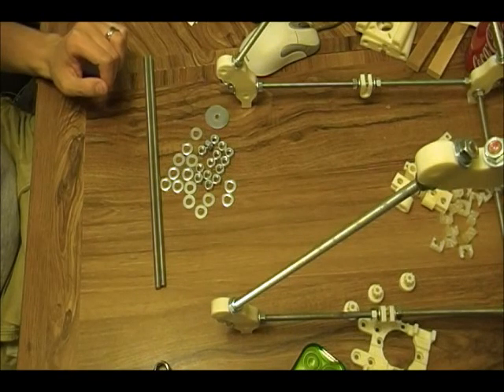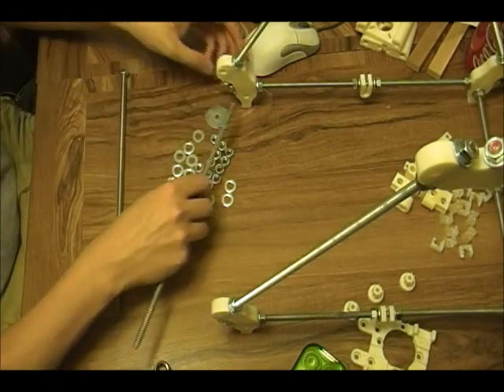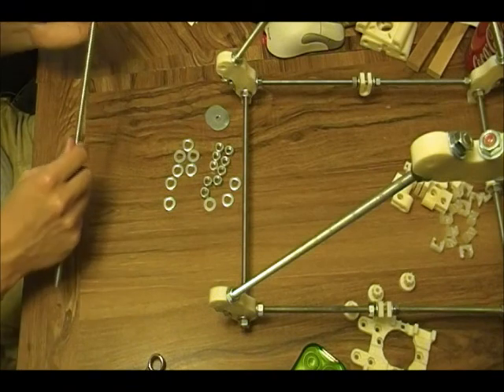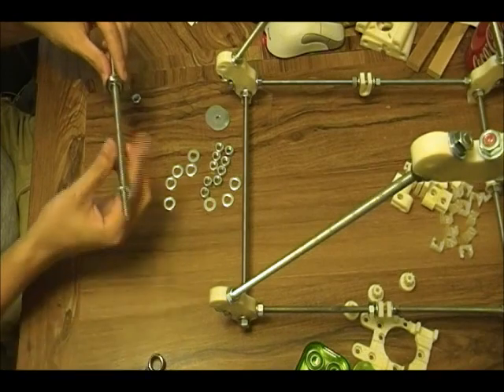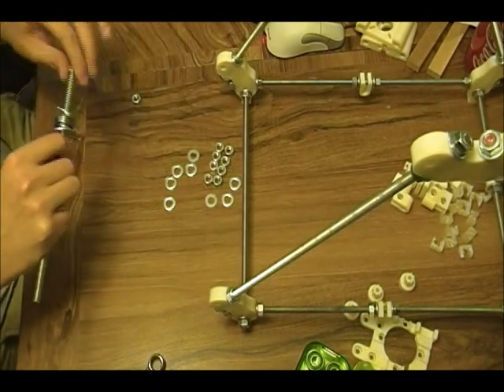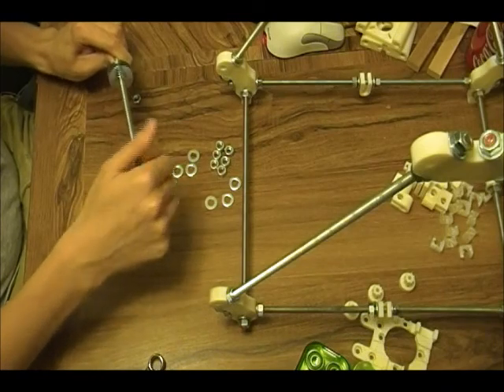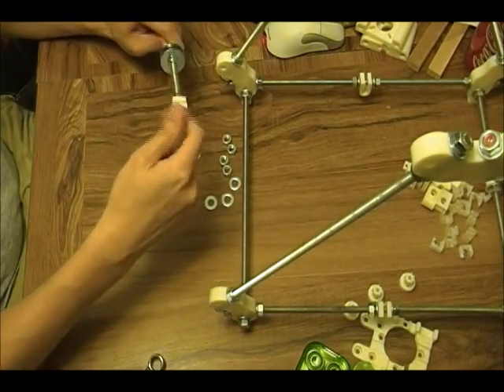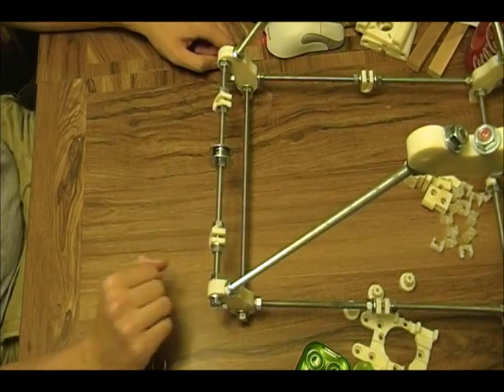Prusa reprap build Part 3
Prusa reprap build